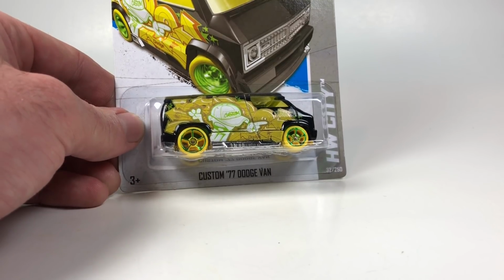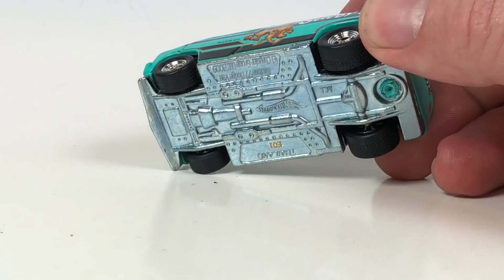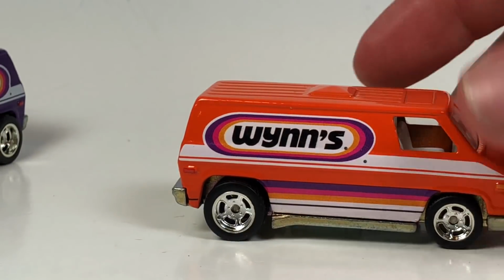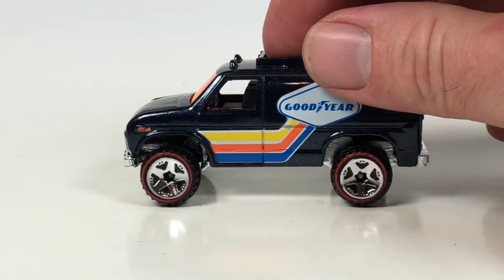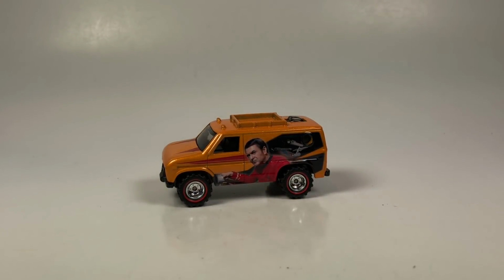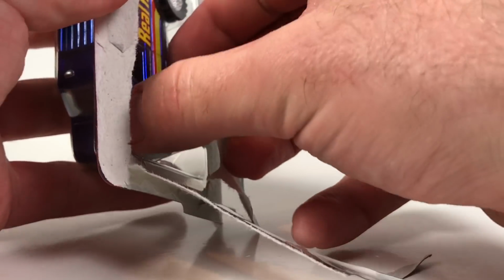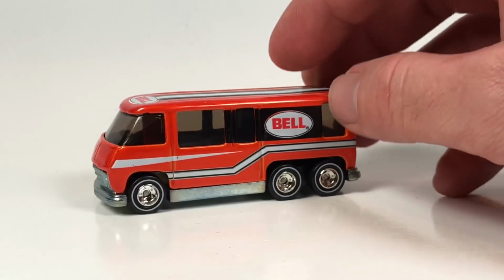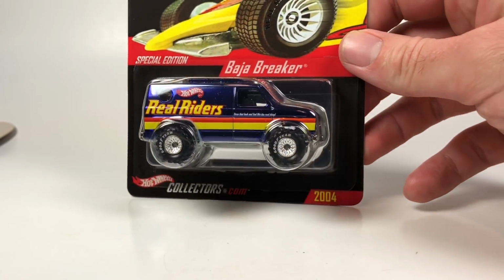10 Car Tuesday - Vans! (Hot Wheels Castings I Collect)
Here are a few Van castings that I collect from Hot Wheels. Thanks for tuning into another episode of Ten Car Tuesday.